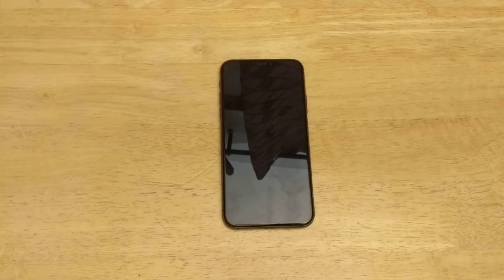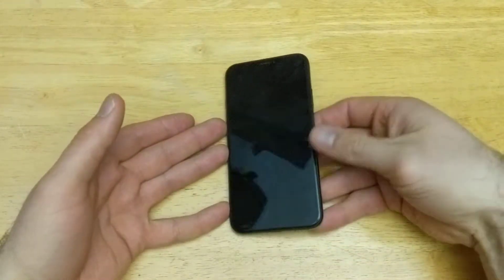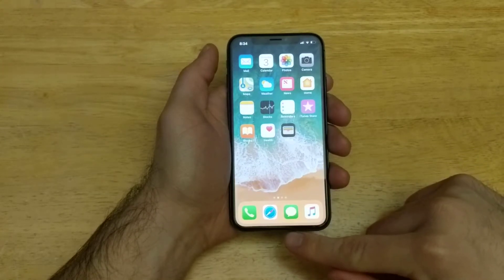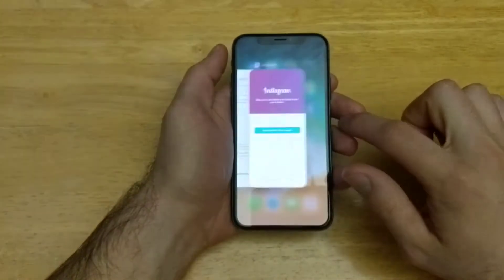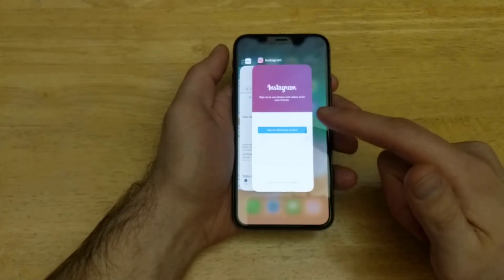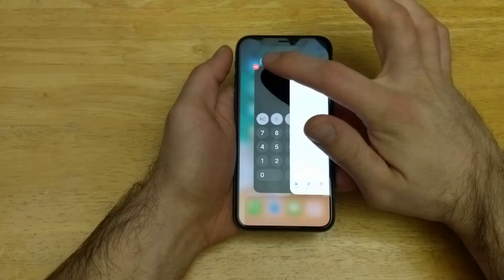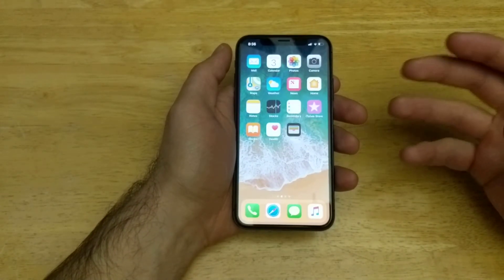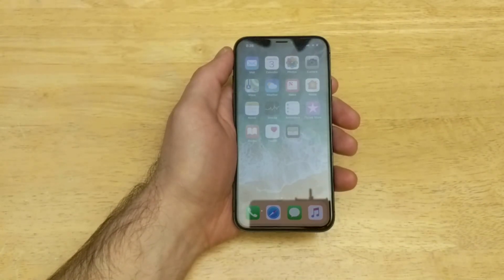How to turn off running / malfunctioning apps iPhone X (10)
How to turn off running or malfunctioning apps on the iPhone X (10). in this tutorial video i show you how to power off or force shut down any running or malfunctioning apps.